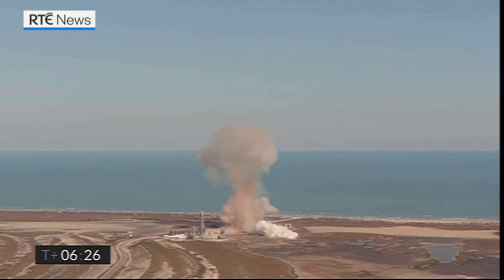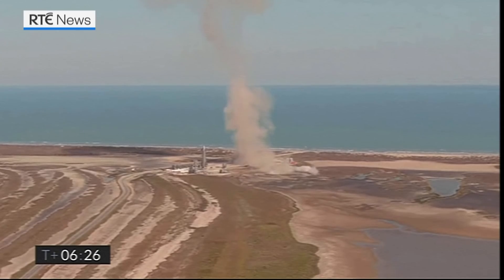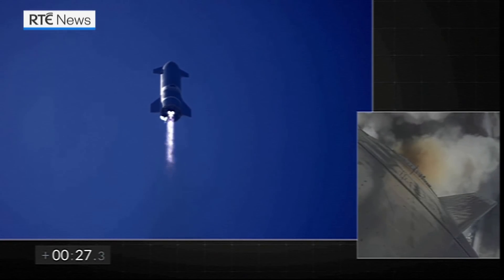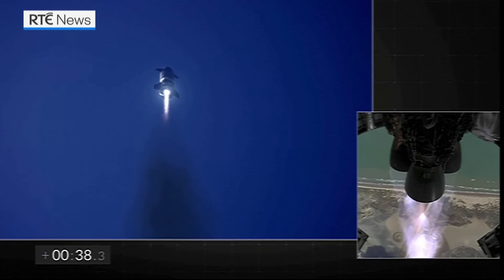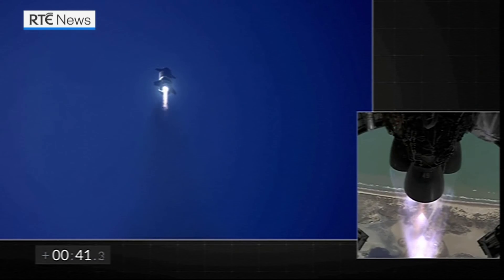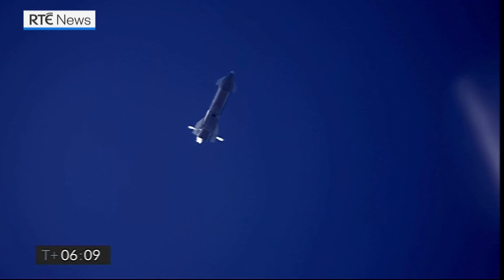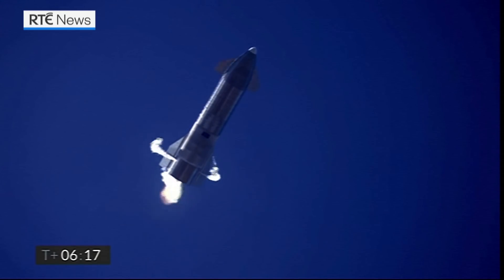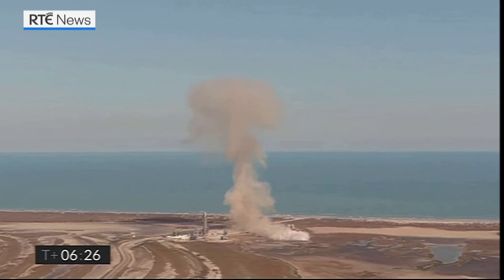SpaceX Starship prototype rocket crashes in fireball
A prototype of a SpaceX rocket the company hopes will one day journey to Mars crashed in a fiery explosion as it tried to land upright after a test flight today.

It was the second such explosion after the last prototype of Starship met a similar fate in December.

"We had again another great flight," said a SpaceX announcer on live footage that was broadcast online. "We've just got to work on that landing a little bit."

The company's founder Elon Musk was uncharacteristically quiet on social media, having announced the night before he was "Off Twitter for a while."

The stainless steel rocket dubbed SN9 was cleared for lift-off from Boca Chica, Texas by the US Federal Aviation Administration (FAA), which had earlier delayed granting authorisation after determining that SpaceX's last launch violated the terms of its license.

The rocket launched smoothly around 3:30 pm local time (2030 GMT) and progressively shut down its engines as it reached a height of 10 kilometres (six miles), then performed a series of test maneuvers in a horizontal "belly flop" position.

It was when the rocket attempted to return to a vertical position for landing that the problems began, with the footage showing it came in much too fast and at a bad angle.

It landed with a deafening crash, and exploded into bright orange flames and a dust cloud, but the fire did not spread.